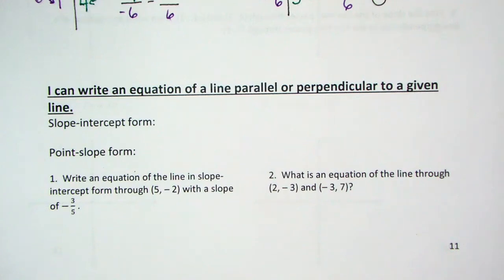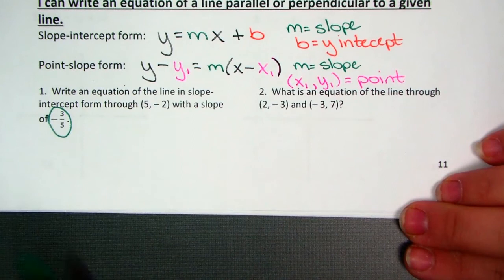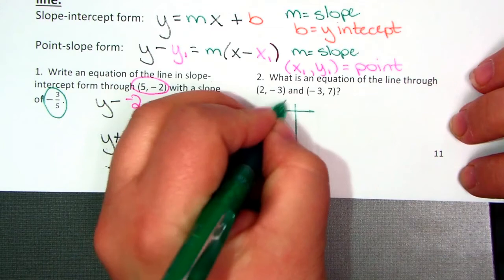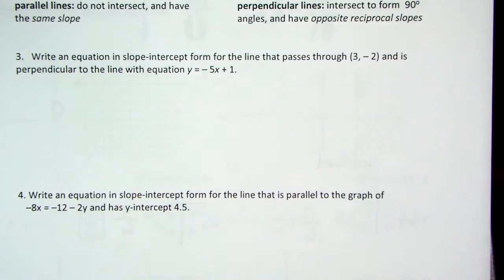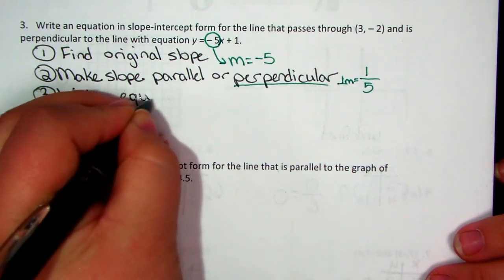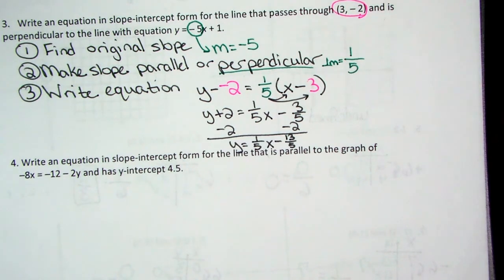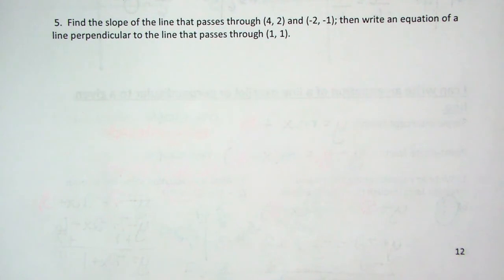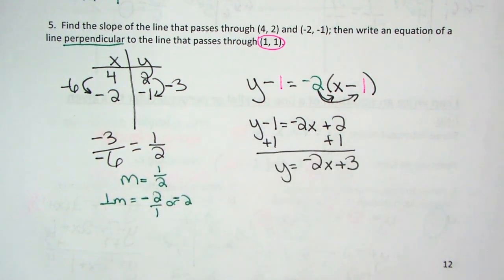I can write an equation of a line parallel or perpendicular to a given line